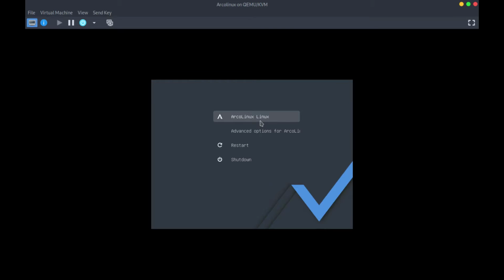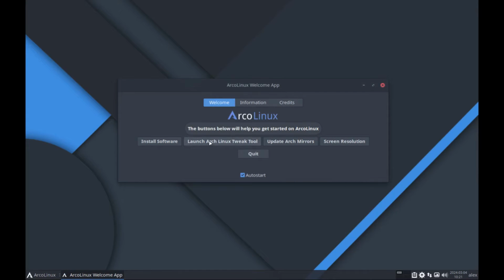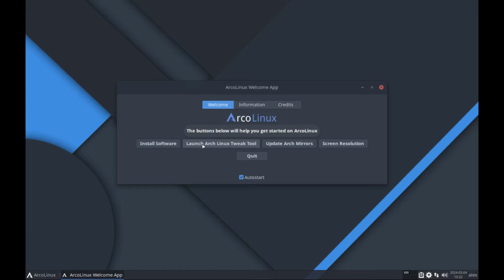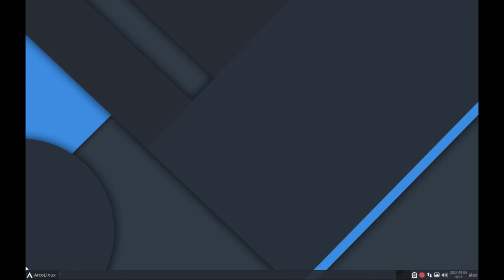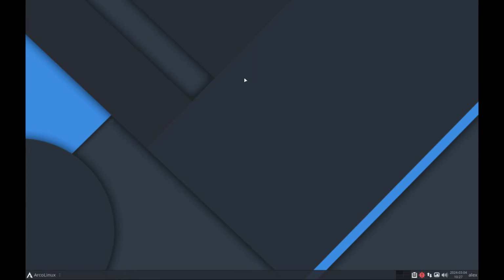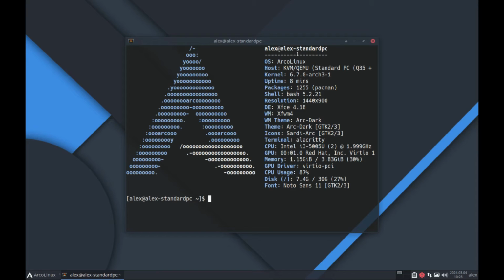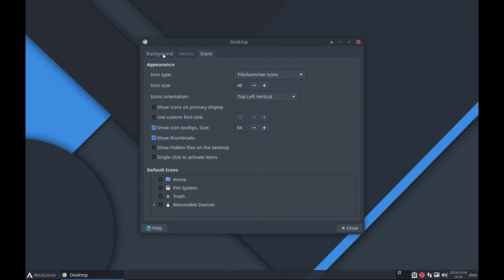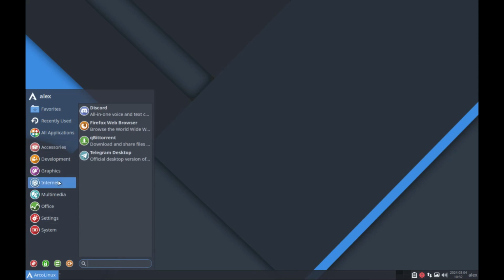ArcoLinux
ArcoLinux as the name suggests is based on arch. This one has the XFCE Desktop environment.